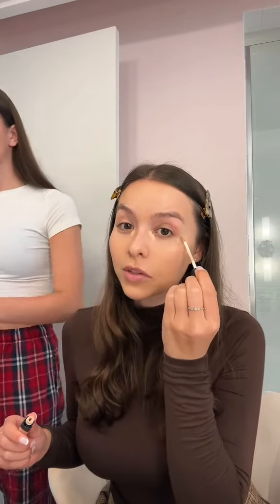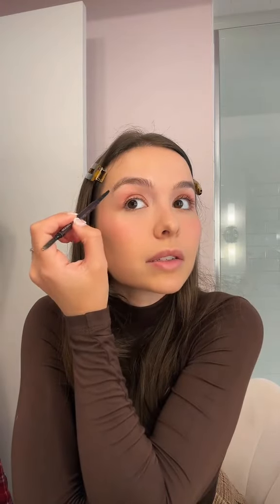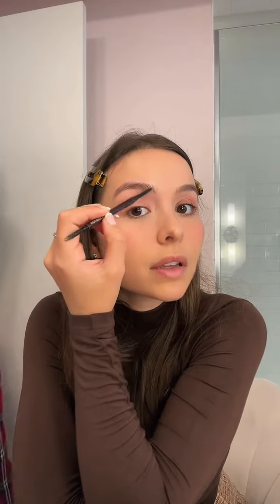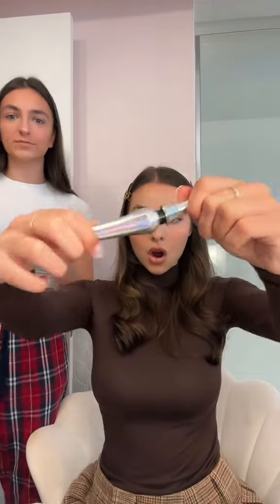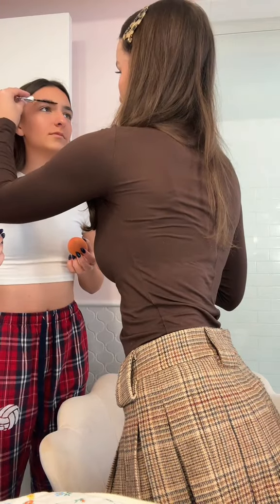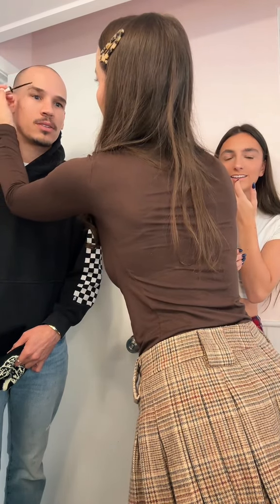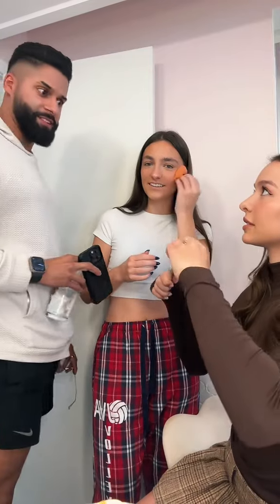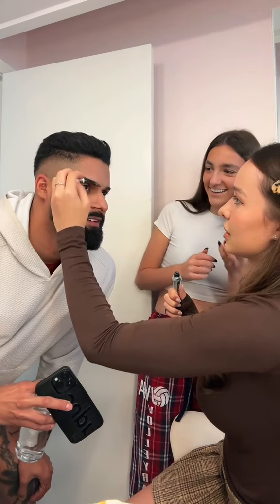grwm & my cousins for thanksgiving🦃✨